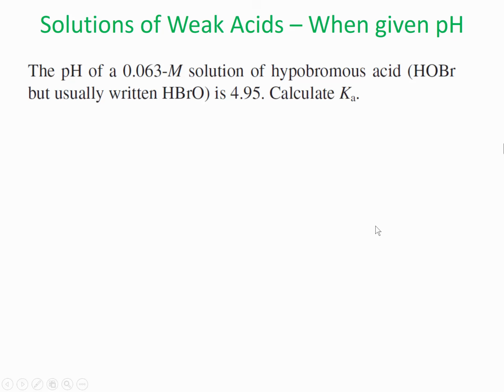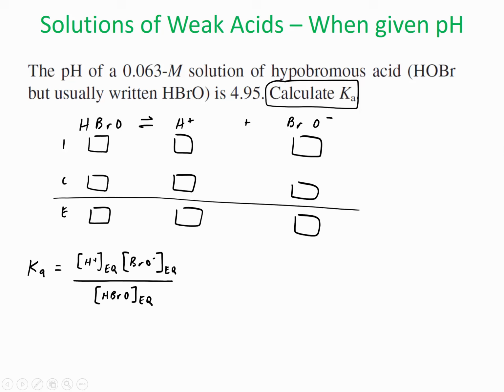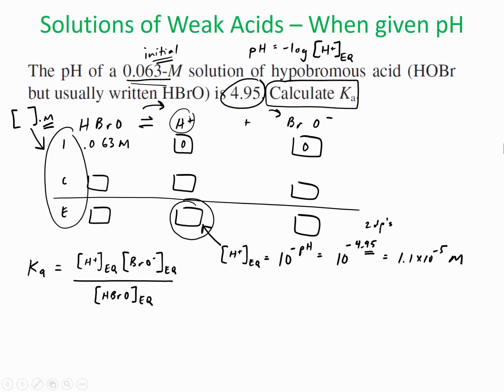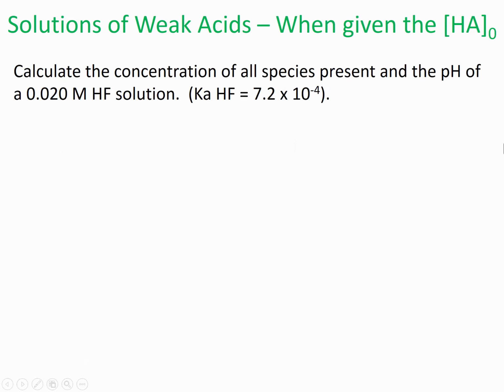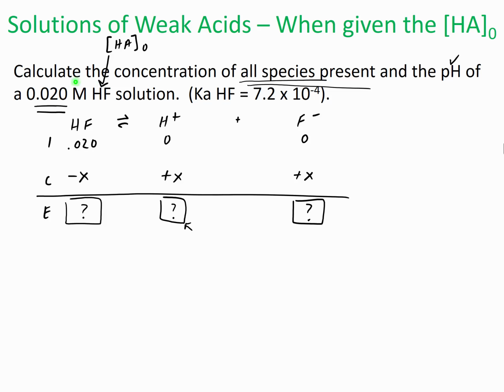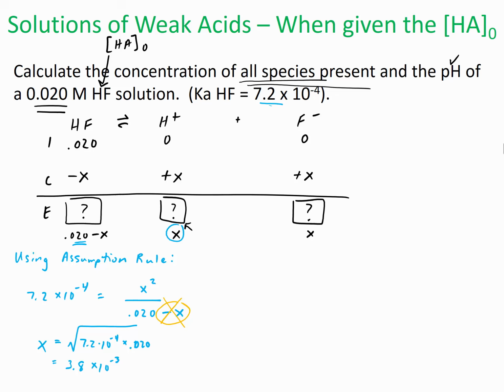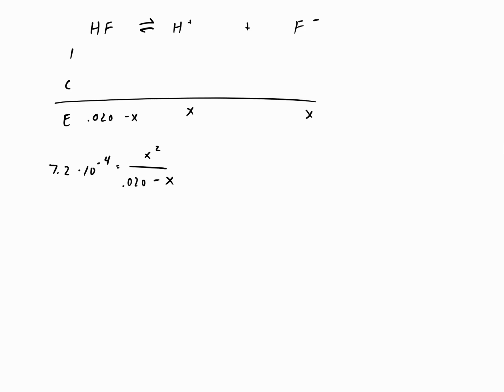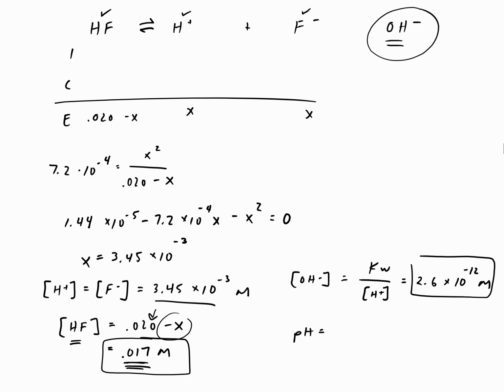Weak Acid pH Problem Solving